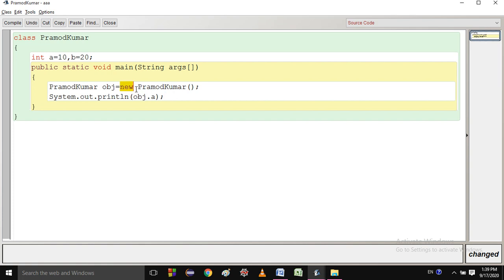new and dot Operators in Java